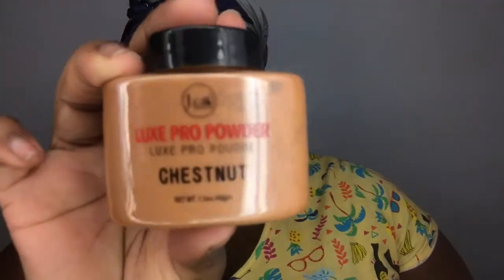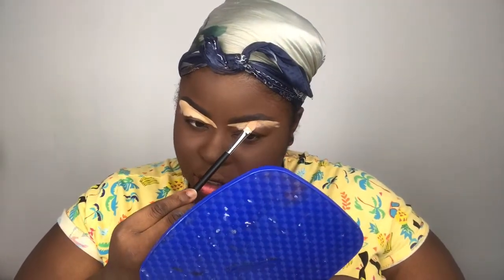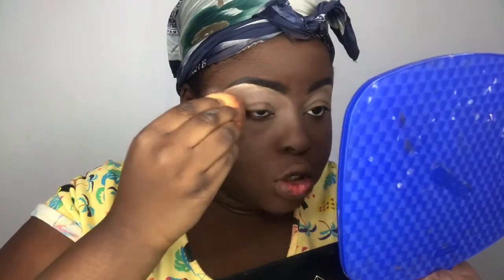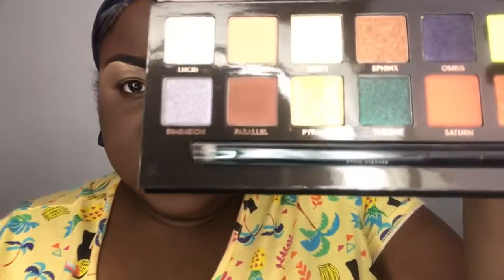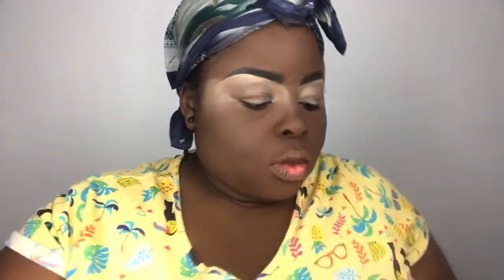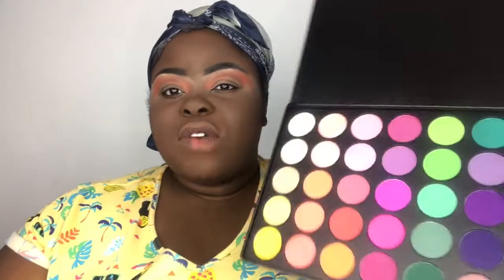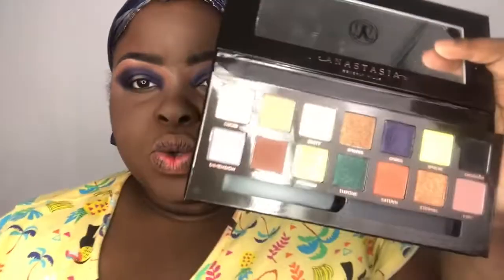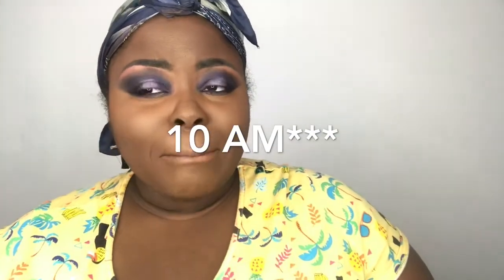JACKIE AINA INSPIRED MAKEUP TUTORIAL + DUPES & MORE ! | NENE J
P R O D U C T S U S E D :

elf prep & hydrate balm
rimmel London matte primer
elf aqua foundation : dark/deep & oil free matte foundation: ebony
Maybelline fit me loose powder: 40 Dark
santee eyebrow designer: black
elf stick foundation: caramel
Maybelline age eraser concealer: hazelnut
ABH Prism palette: eden, Saturn, Osiris, dimension
morphe 35B palette
colorpop: Friday matte lipstick
Maybelline voluminious mascara
juvias place douche palette
ABH: Blush Kit in Gradient
Jackie Aina x Artist Couture: La Bronze & La Peach
Nicka K Brown lip liner

PRODUCTS MENTIONED:

Sephora Golden Hour Luminizer

STALK ME ON THE SOCIAL MEDIAAAAAAAAAAAS!!!